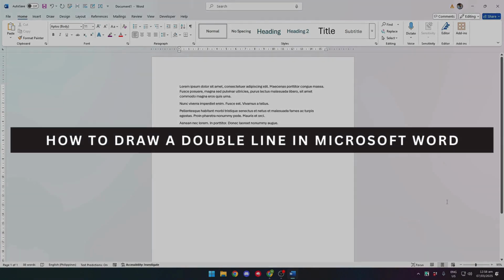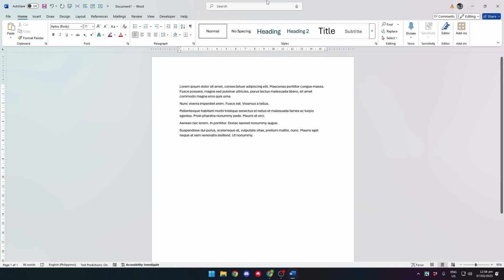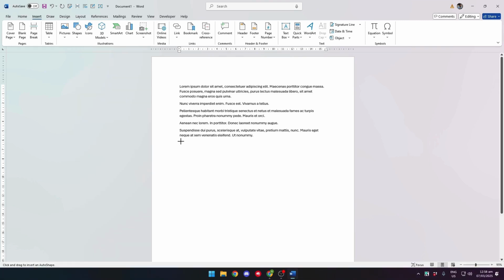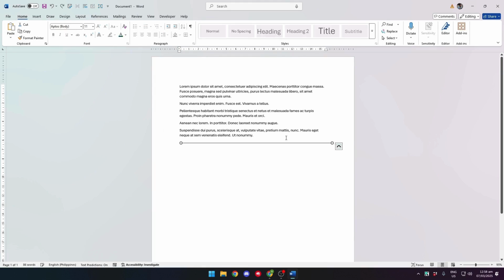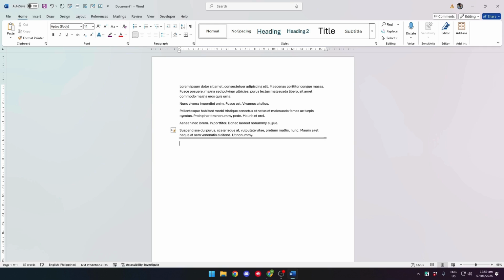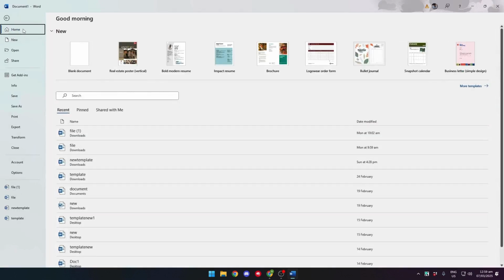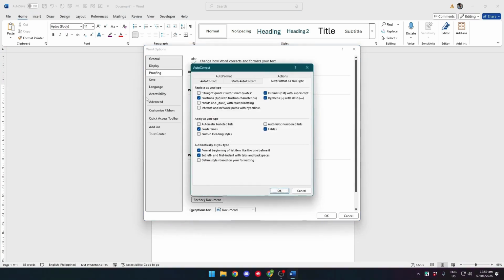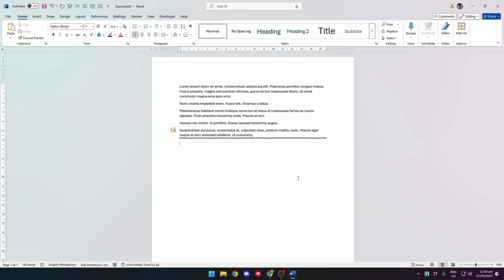How to Draw a Double Line in MS Word | Microsoft Word Tutorial (2027)